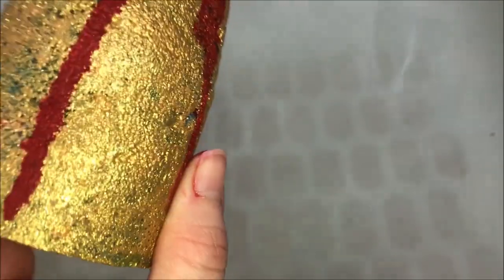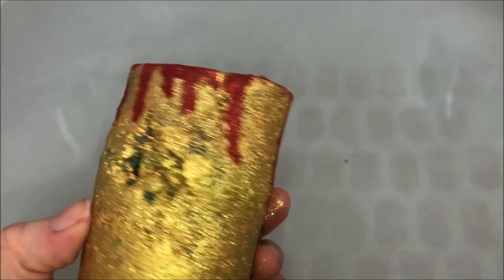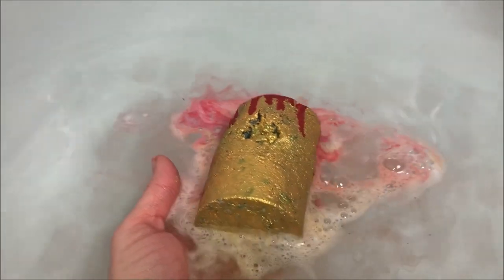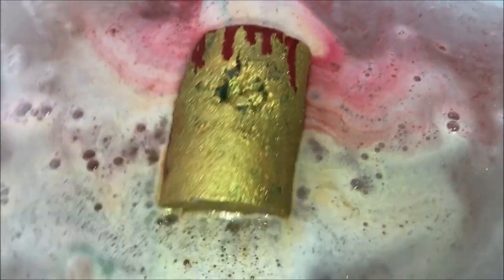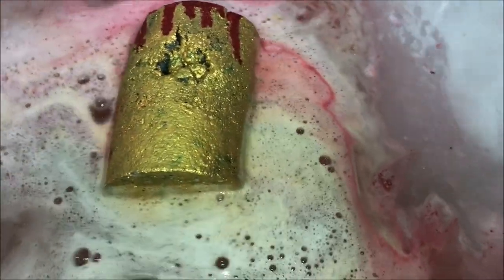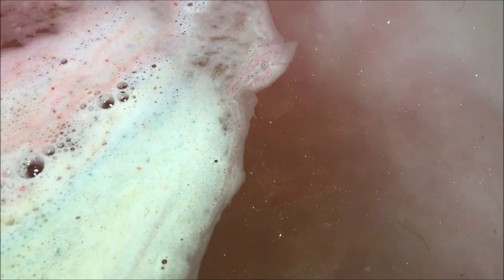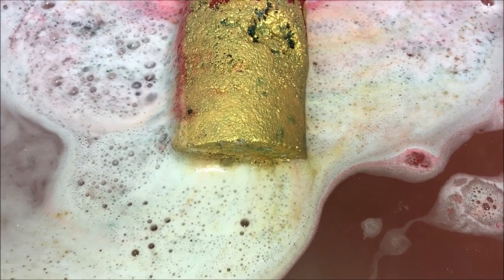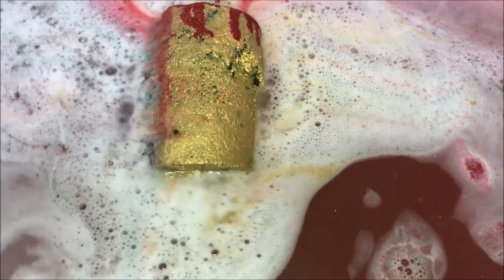Possession Box communion bath bomb